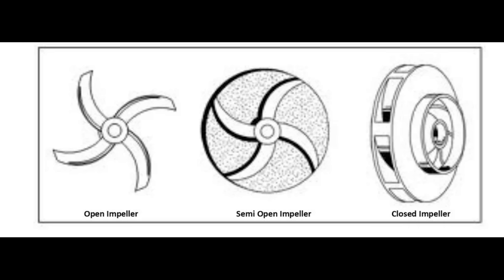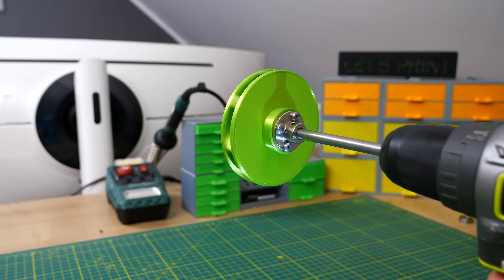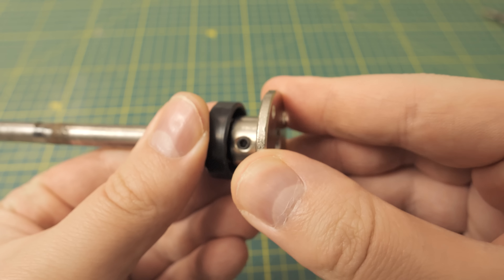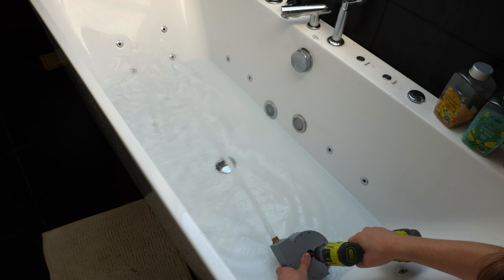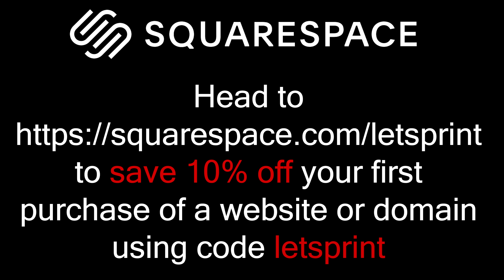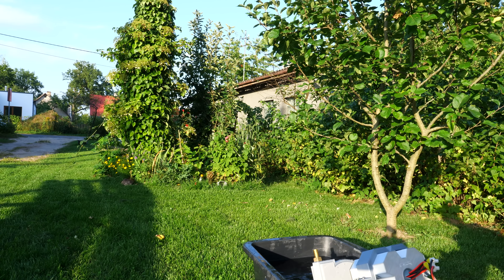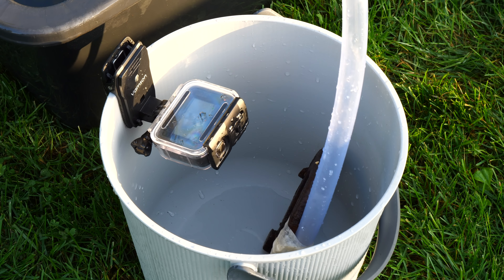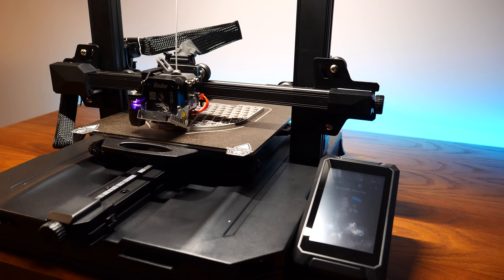INSANE Performance From This 3D Printed Centrifugal Water Pump - CLOSED IMPELLER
This centrifugal water pump is the best water pump I have ever designed/built/3D printed. The secret behind this insane performance is the closed impeller, usually, these DIY water pumps have semi-open impellers that arent soo efficient.
Don't miss the video!